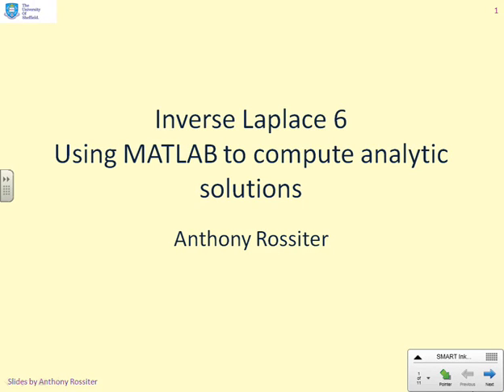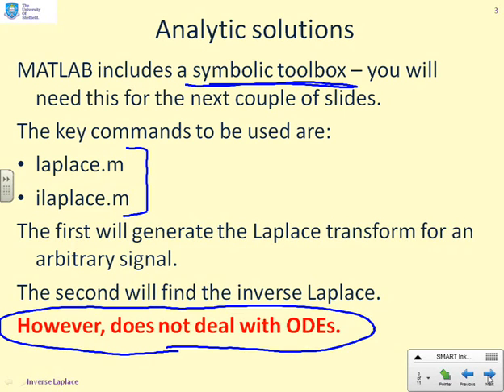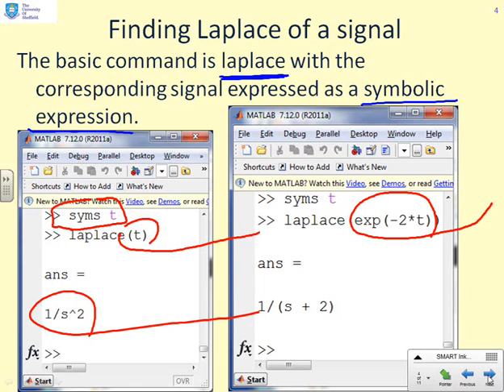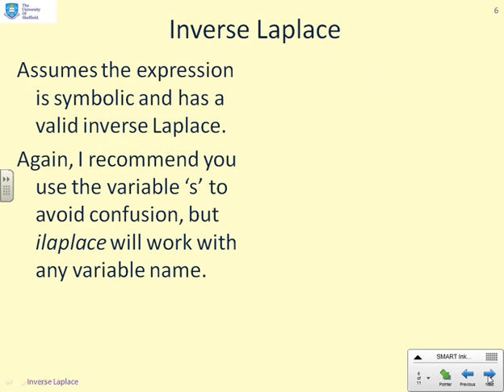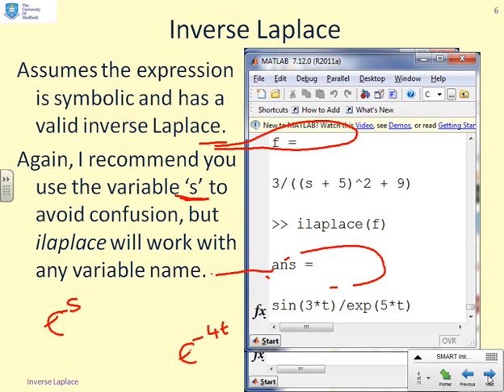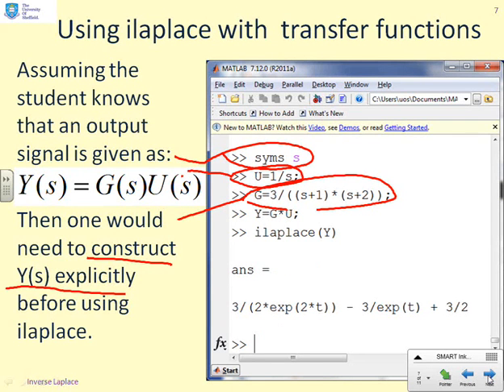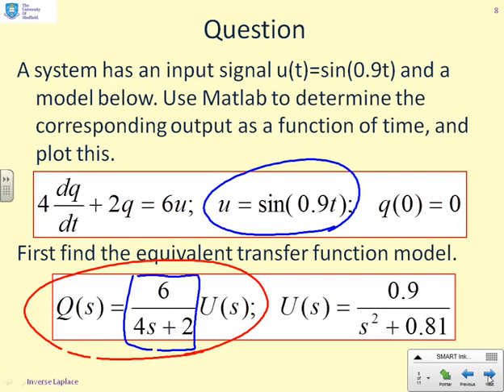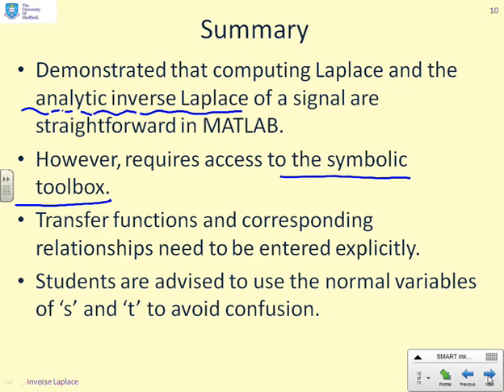Inverse Laplace 6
Sixth  of a set of videos on inverse Laplace for engineers. Focus on pragmatic solutions rather than theory. This video demonstrates how the MATLAB tool can be used to find algebraic inverse Laplace solutions.